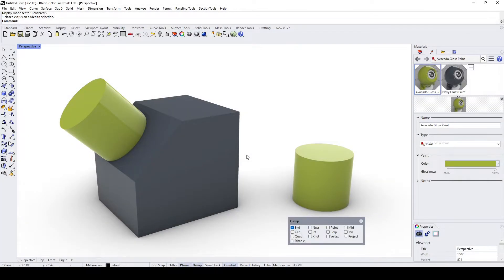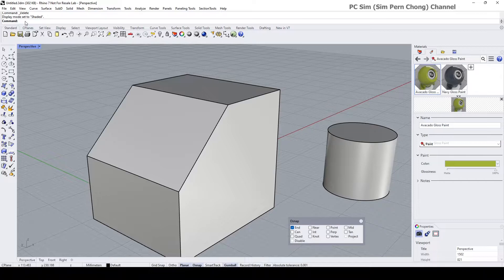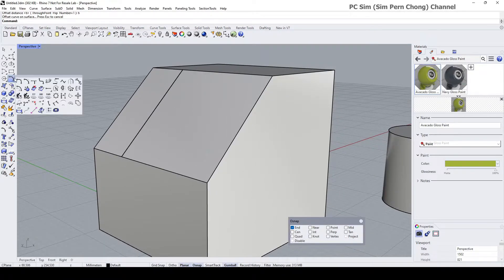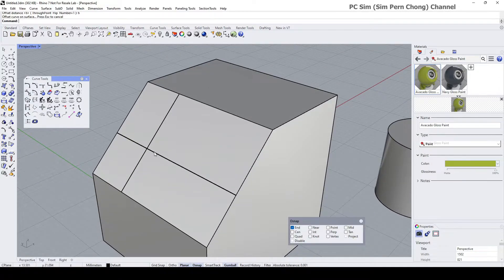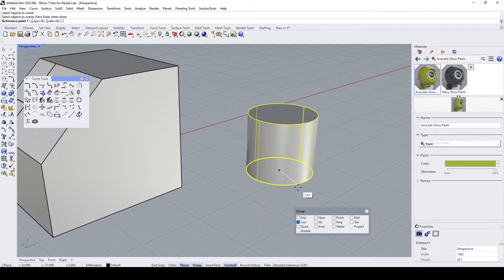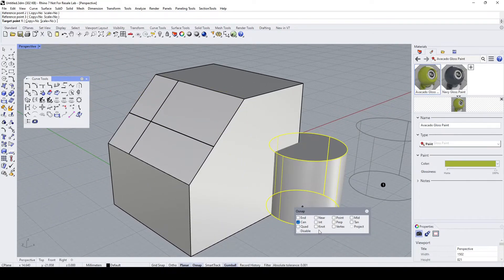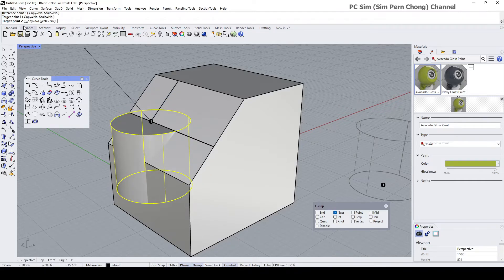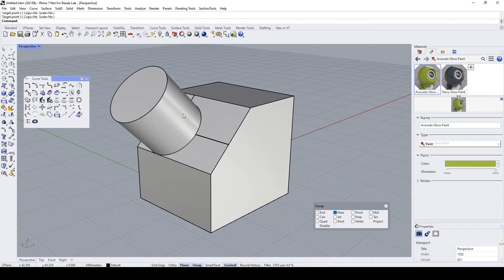Rhino 3D Tutorial: Orient Object on a Slope Surface (Method 2)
This is a Rhino 3D Tutorial pertaining to orienting an object onto a sloped or slanted surface. Method 2

This Object Reorientation and Transformation video demonstrates:
1. Offset Curve On Surface
2. Orient3pt

This is a requested video tutorial.